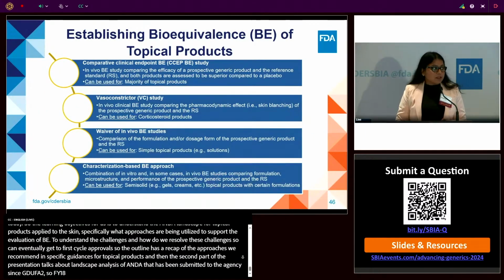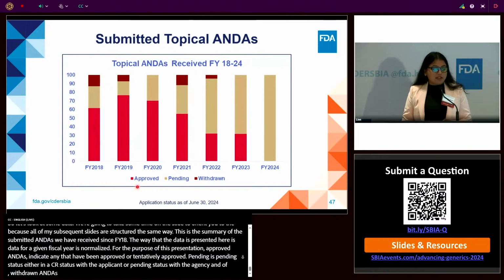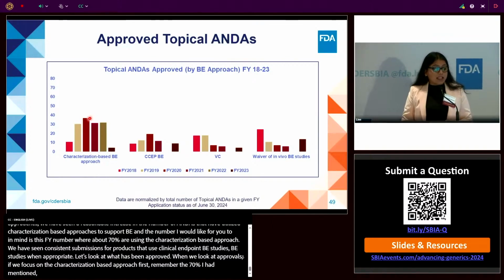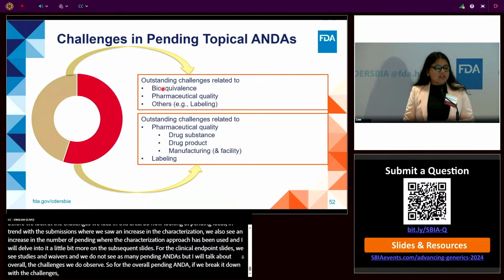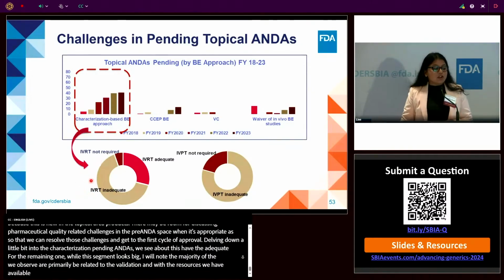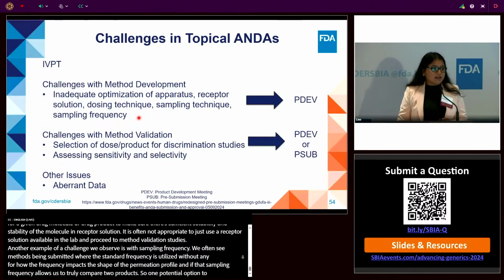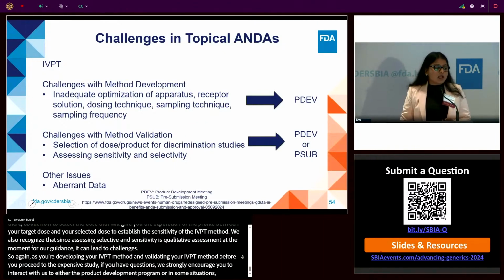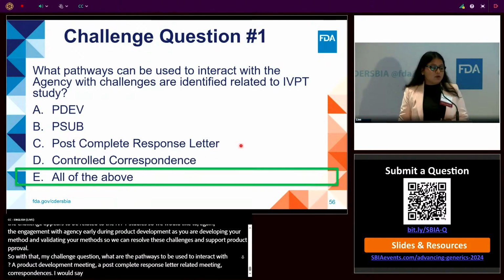AGDD 2024 | D2S10-2 - Analysis of ANDA Approval and Major Deficiencies A Case Study with Topical...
This presentation discussed the ANDA landscape for topical products applied to the skin and identified challenges associated with methodologies currently used to support product approval. The session provided insights into regulatory pathways for topical generic products and highlighted areas where existing approaches face scientific and practical limitations in demonstrating therapeutic equivalence.

Timestamps

01:02 – Establishing Bioequivalence (BE) of Topical Products

01:43 – Submitted Topical ANDAs

05:30 – Challenges in Pending Topical ANDAs

10:21 – Summary

Speaker:

Priyanka Ghosh, PhD
Lead Pharmacologist
Division of Bioequivalence I (DTP I)